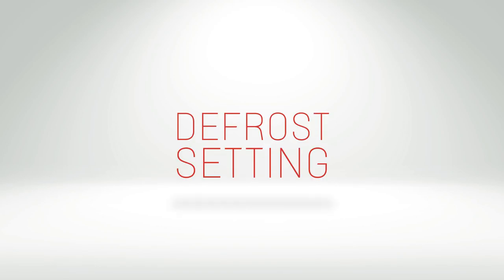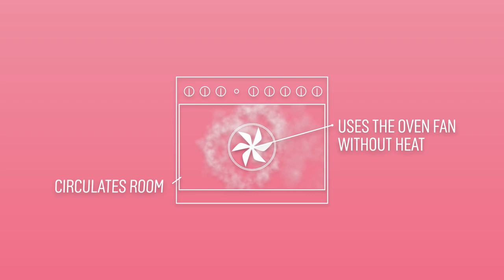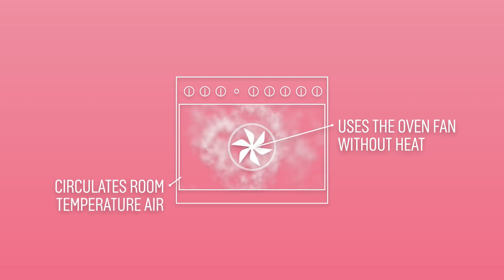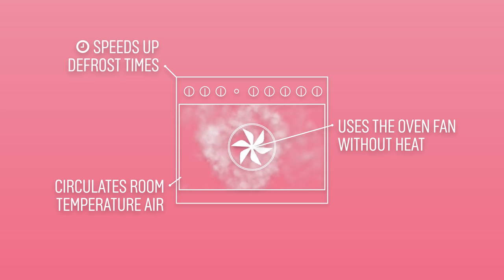Oven Defrost Setting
The Defrost setting on an oven is a great way to safely defrost your food. It uses the oven fan without any heat to circulate room temperature air around the cavity helping to speed up defrosting times.